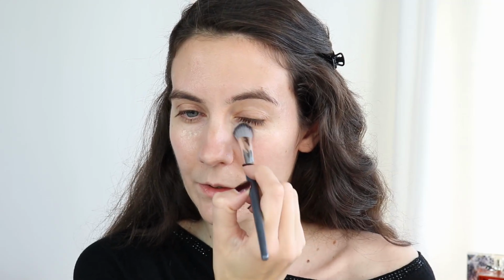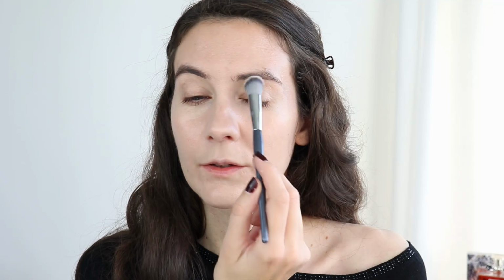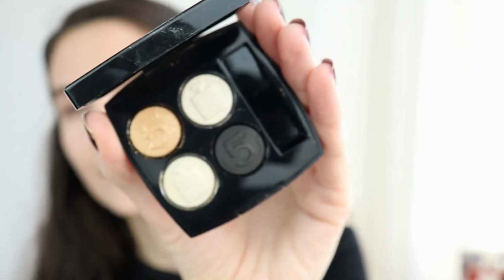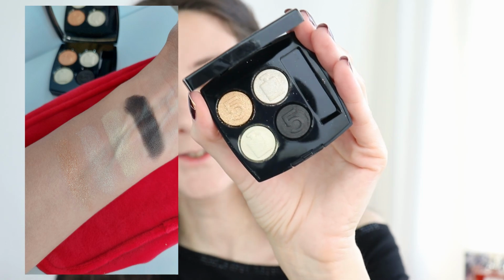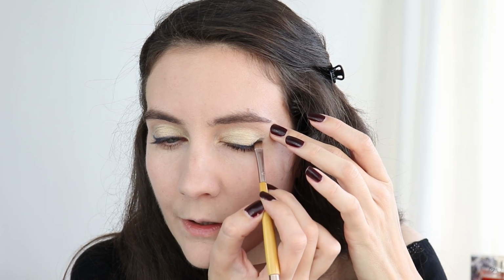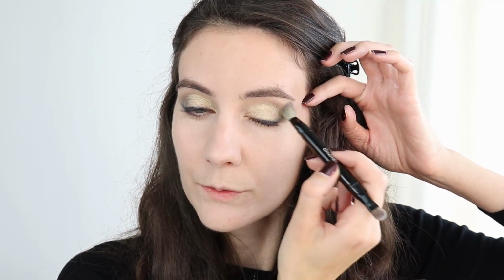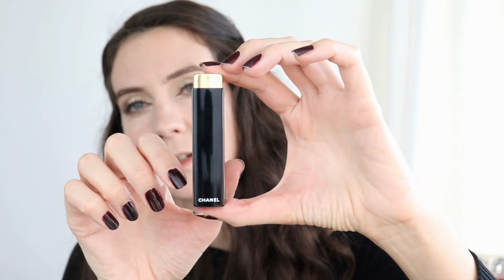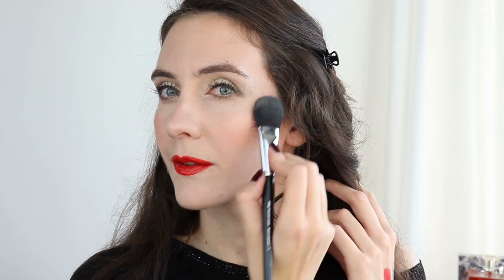My CHANEL No 5 Holiday Makeup Look | Everyday Festive Makeup 2021 | Angela van Rose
Chanel No 5 eyeshadow palette (Chanel); (Nordstrom);
In today’s video I will show you my everyday Chanel No 5 Holiday makeup look. 😊 I wanted to use one of my current favorite eyeshadow palettes – Les 4 Ombres No 5 from Chanel’s Holiday 2021 makeup collection. I love the new Chanel 2021 Holiday makeup collection dedicated to the celebration of the iconic Chanel No5 perfume. So today I though I would share with you my signature Chanel No 5 makeup look. And here’s a challenge for you:
❤️ Create your signature Chanel No 5 makeup look and tag me on Instagram @angelavanrose angelavanrose Let’s have fun and let’s celebrate together the most iconic fragrance of all times – Chanel No 5
I would love to see you recreating this look or showing me your own take on Chanel No 5 makeup look.
❤️❤️❤️ SHOP DAILY DEALS & NEW BEAUTY curated by me ❤️❤️❤️

MAKEUP WORN IN THIS VIDEO:
FACE
Chanel Les Beiges Eau de Teint (Chanel); (Nordstrom); (Saks); (Selfridges);
Chanel Les Beiges Healthy Glow Foundation B10 (Chanel); (Nordstrom); (Saks); (Selfridges);
Chanel Le Correcteur de Chanel in 10 (Chanel); (Nordstrom); (Saks Fifth); (Selfridges);
Chanel Poudre Universelle Libre Natural Finish Loose Powder (Chanel); (Nordstrom); (Saks); (Selfridges); (Sephora France);
Chanel Joues Contraste in 82 reflex (Selfridges); (Sephora France);
Chanel Highlighter Duo de Camelia (Chanel);
EYES
Chanel Stylo Eyeliner in Prune Intense (Chanel); (Saks); (Selfridges);
Le Volume Stretch de Chanel mascara (Chanel); (Nordstrom); (Saks); (Selfridges);
LIPS

**These products were sent to me for free